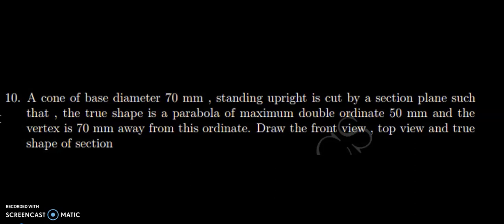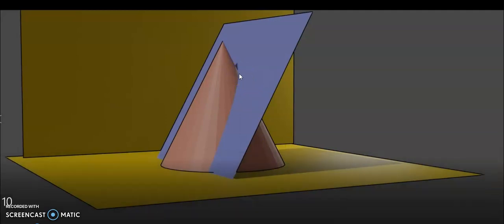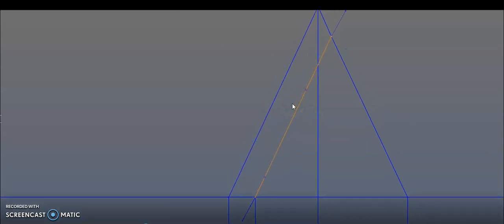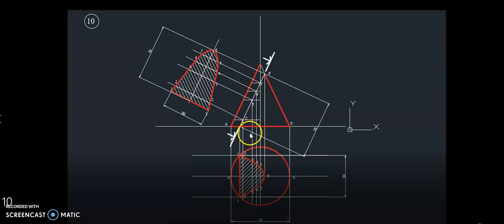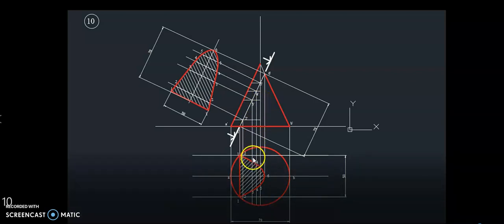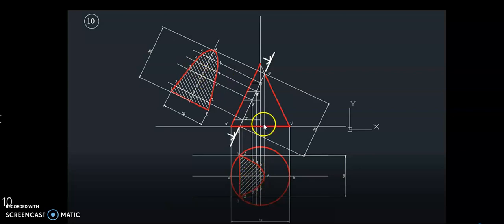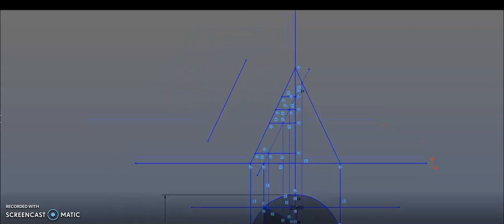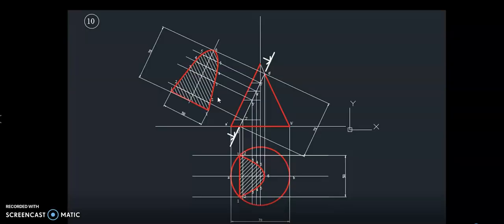Section new video problem no 10